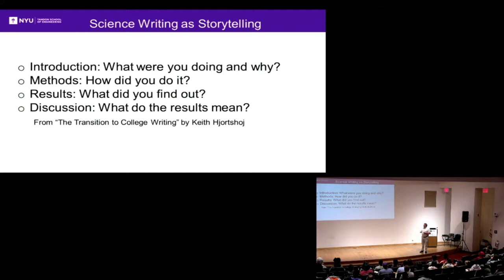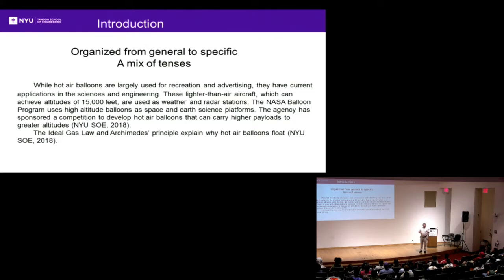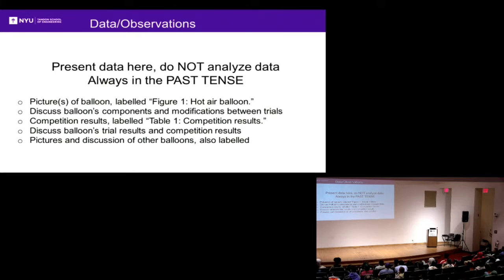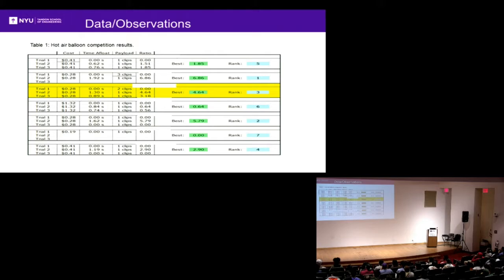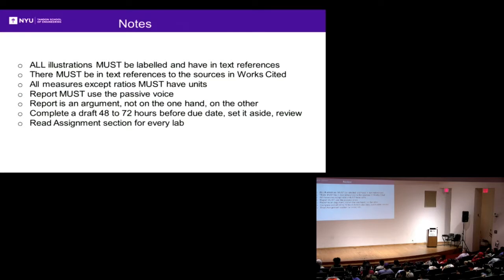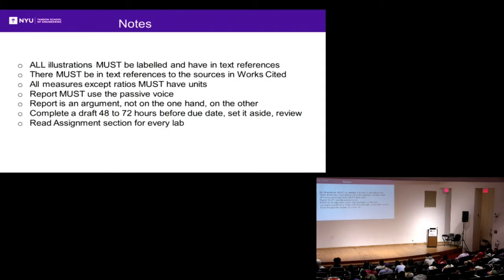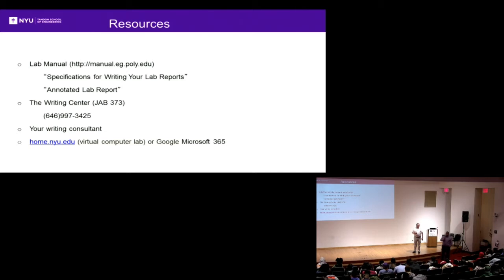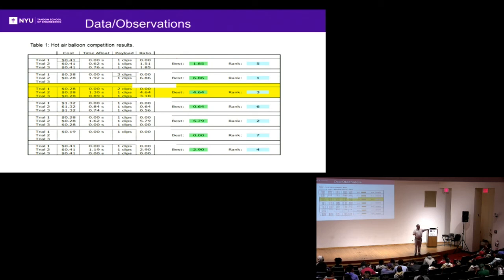Lab Reports: From Abstract to Conclusion (Fall 2018)